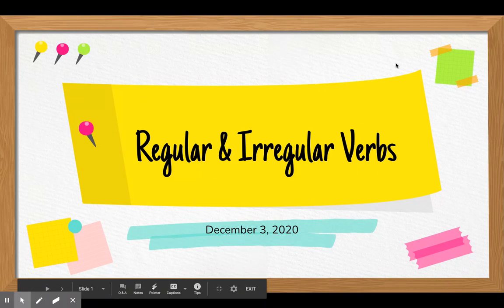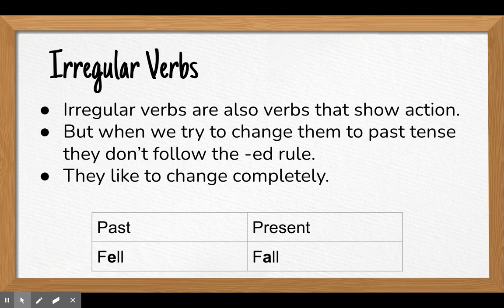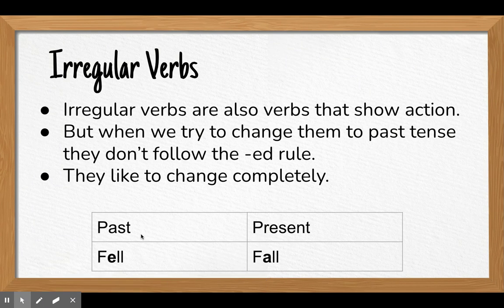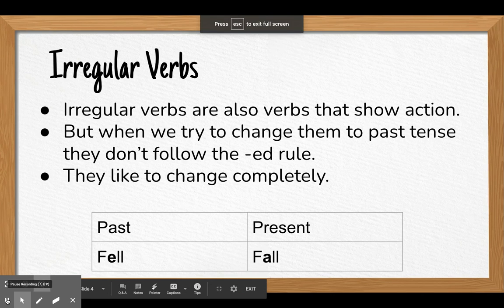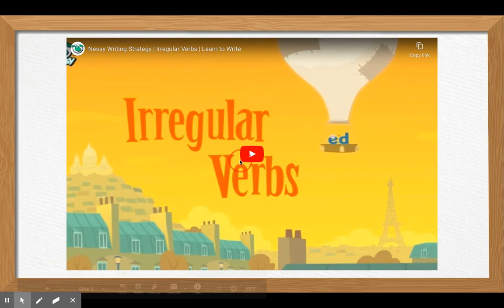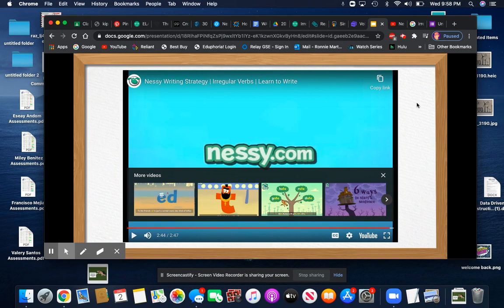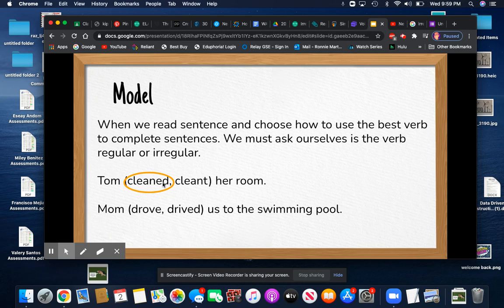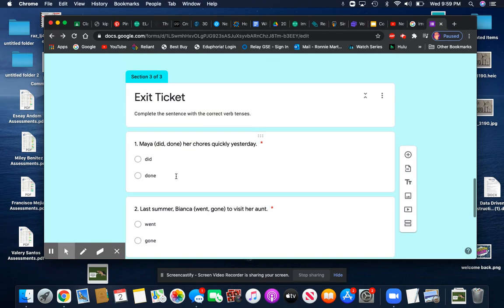11.3.20 Regular/Irregular Verbs